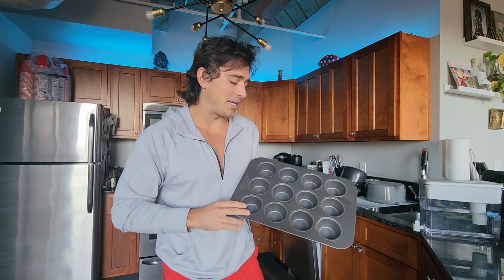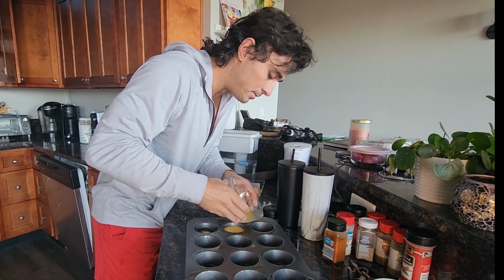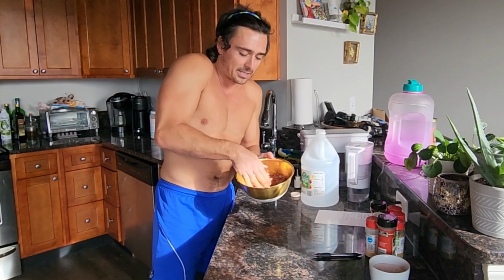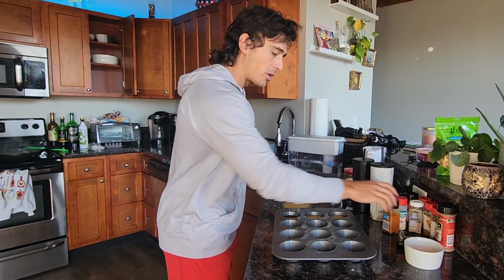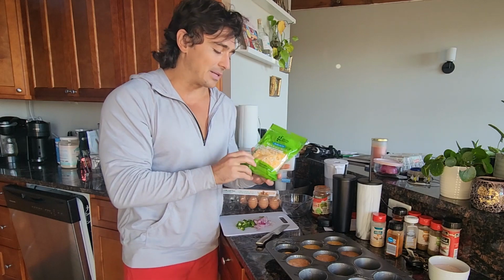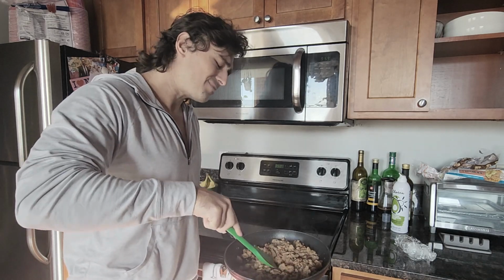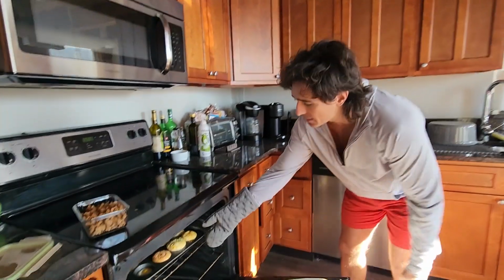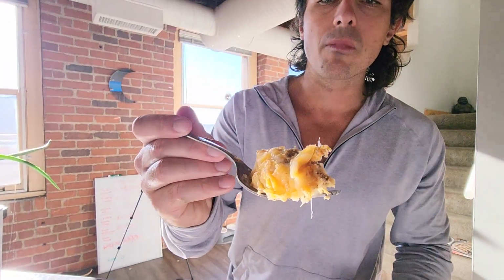Low carb breakfast casserole | Healthy baked muffin tin eggs for meal prep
Learn how to make a low carb breakfast casserole using an muffin tin! This is one of my go-to recipes for healthy meal prep! By the end of this video you'll have a new healthy breakfast staple!

Video Chapters:
0:00 - 0:37 Introduction
0:37 - 1:09 Meal prep
1:09 - 1:25 First variation
1:25 - 2:03 Second variation
2:03 - 4:22 Turkey Chorizo meal prep
4:22 - 5:17 Third variation
5:17 - 7:01 Fourth variation
7:01 - 7:51 Final BOSS!
7:51 - 8:02 Egg bake!
8:02 - 8:43 Stay tuned!
8:43 - 10:39 Taste Test Time!
10:39 - 10:53 Outro

Description:
We are here with another fantastic delicious low carb breakfast meal prep option to help you stay on top of your fitness goals with ease!

We made a bunch of different variations of egg bake meal prep using a muffin tin. Very creative of us, don't you think so? lol! These high protein muffin tin eggs are ideal for weight loss and a clear sign for you to stop eating bland food. This egg bake meal prep is easy and delicious.

The first variation for easy egg bake meal prep is literally lazy-proof. Take one egg, open it and dump it in the muffin tin, that's it. And it tastes like...an egg.

For the second variation of this low carb egg bake meal prep, we used two eggs and some low calorie seasonings and spices because we love spicy food.

The third variation of this egg bake meal prep contains two eggs and salsa to get the spicy vegetable flavor without much effort, a hack that I've used a lot back then. It turns out great!

And the fourth variation for this egg bake meal prep-along with two eggs, we added low fat cheese, low calorie seasonings, red onion, and jalapenos to add a crispy texture and kick of spice. This is a fantastic easy meal prep egg bake for weight loss. And you can absolutely adjust these recipes according to your nutrition goals.

The final variation of this egg bake meal prep requires a bit more meal prep than others but I'd say it's worth it for the flavor! We made turkey chorizo ahead of time, and let it sit for about 30 minutes.
We added low calorie seasonings, and a lot of low fat cheese along with delicious turkey chorizo and poured it into the muffin tin. It tasted phenomenal!

The protein you get in this egg bake meal prep is around 12-15g per piece. Great way to boost protein! We loved it! Share this healthy egg bake meal prep with your loved ones too! Have a great day!

Our goal is to demonstrate “lifestyle” and not “diet” with foods.

ABOUT ME:
My name is Justin Bauer and I help people make fitness transformations without giving up their favorite foods or spending countless hours in the gym.

My team and I have helped hundreds of busy people collectively lose TONS of body fat after showing them a few simple adjustments to food, fitness, and mindset to start seeing sustainable progress week after week.

In 2014, I had a seriously unhealthy relationship with fitness- I would starve myself, completely cut out “naughty” food, and work out 25 hours per week. I would get constant anxiety around food and stopped going to social events because I was obsessed with seeing ab veins, leg veins, and having that “paper skin look” because “that’s what it takes”.

It was a complete mess, and my life, relationships, and body were falling apart...

After some guidance from an Olympian mentor, I finally found a better way. One that was flexible, let me have burgers and drinks and maintain my physique and performance. Once I found this, it felt like the fog had lifted and I reclaimed my life.

Our mission is helping people see breakthrough results, escape fads, and live healthy and happy lives- And fortunately it's MUCH easier and flexible than the industry likes to make it seem...

These videos will SHOW you an inside look on weight loss tips, fat loss secrets, beating appetite, staying motivated, flexible nutrition, overcoming weight loss plateaus, and every single diet mistake that I've ever made (and how to avoid them).